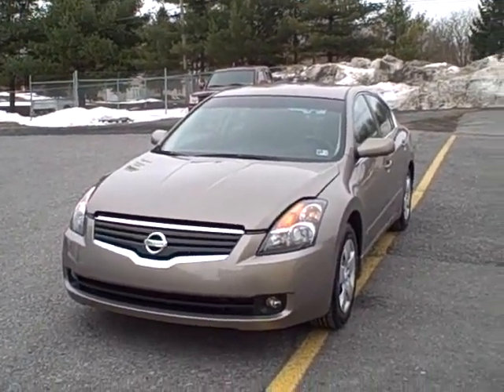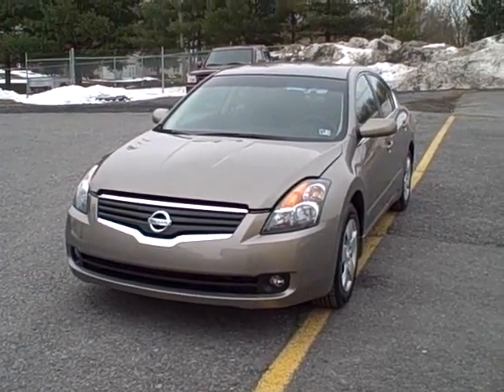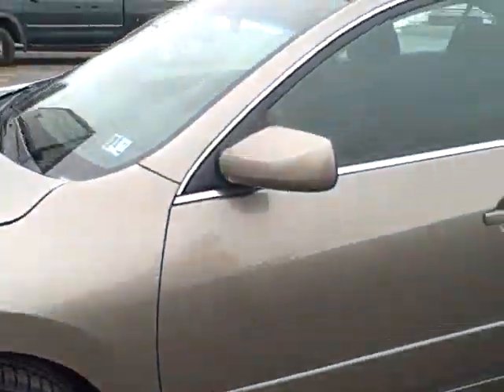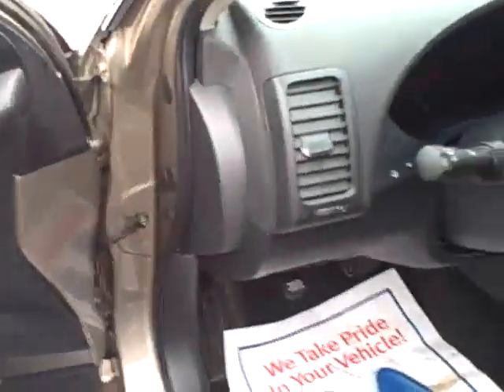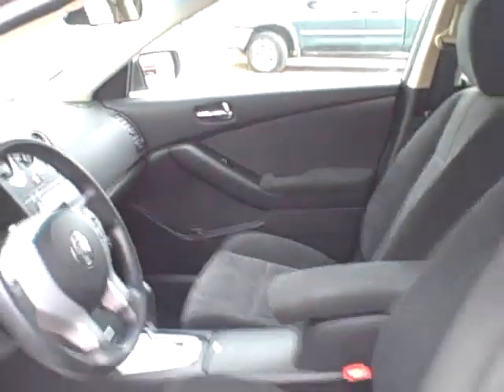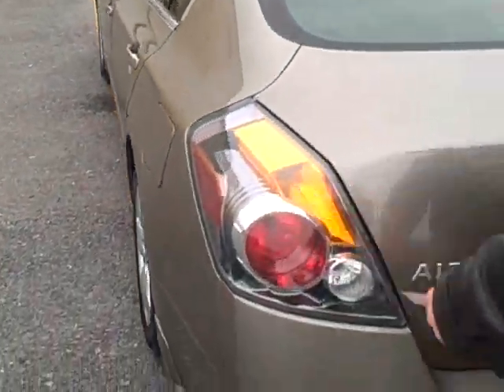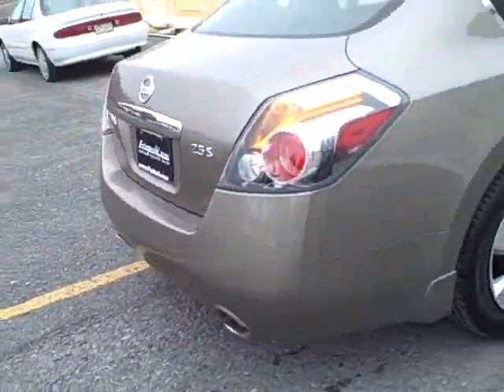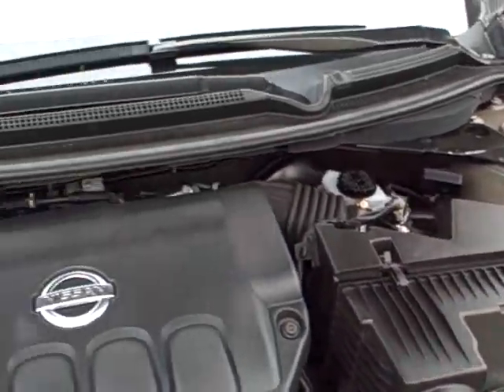07 NISSAN ALTIMA WR69729.wmv